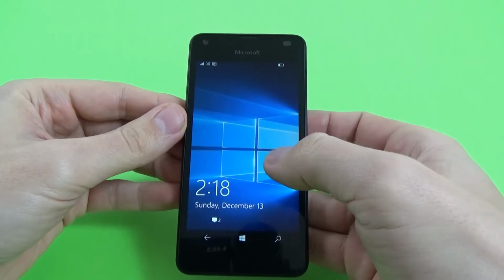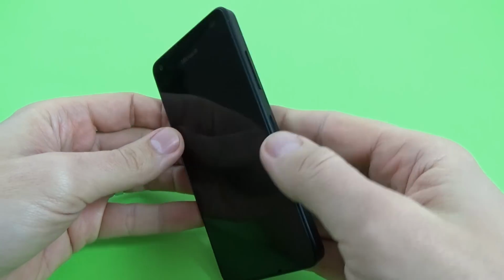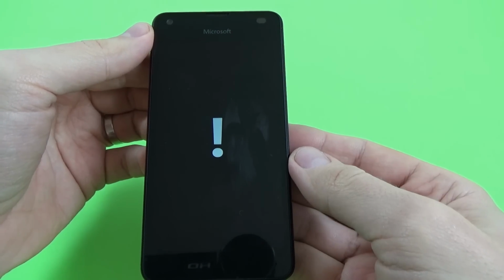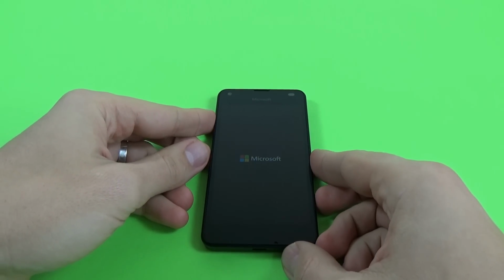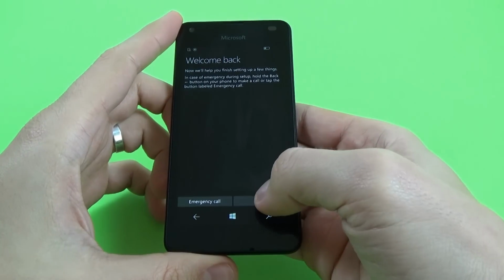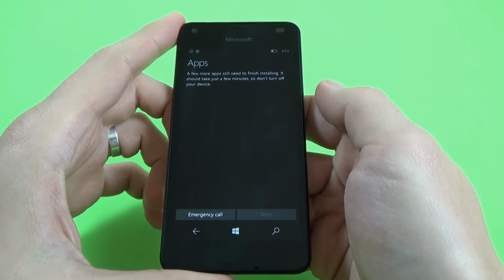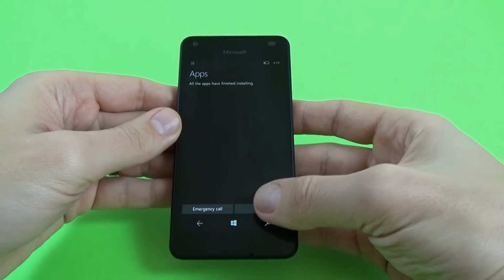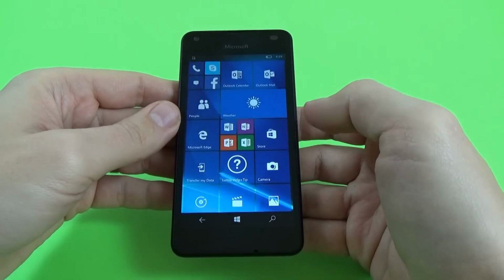Microsoft Lumia 550 hard reset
This method is called HARD RESET and will reset your Microsoft Lumia 550 to factory settings by using a keys combination without requiring the phone to be power on. Use it if you forget your security code, password, pin or  pattern, if your Windows is running slow or if you have various problems with the phone software.
This method will not upgrade or downgrade the firmware version of your Microsoft Lumia 550 and it will NOT UNLOCK the network lock. This method does not reset the PIN code of the SIM card.
Warning!
--You do this at your own risk !Make sure your phone battery is fully charged!
--Take your sim card and memory card from the phone before the reset!
--All data will be erased from your Microsoft Lumia 550 storage, including your Microsoft account, system and app data, device settings, downloaded apps, music, pictures, all other user data.
--Please, if you can, make a backup before!